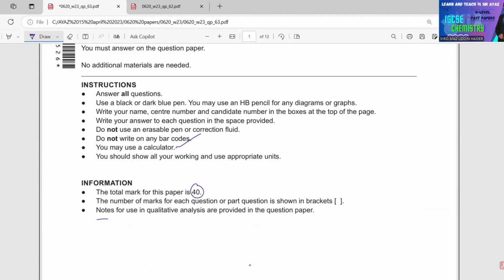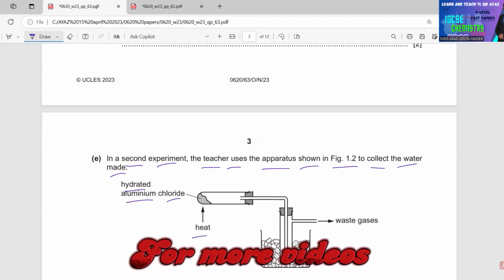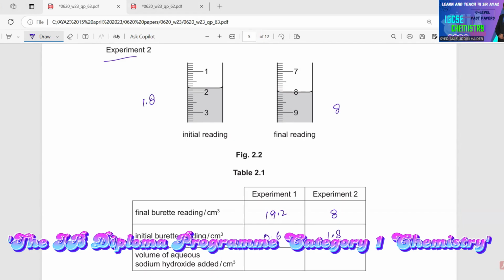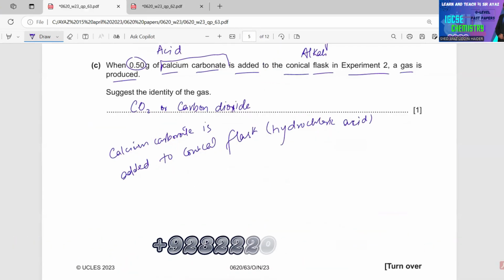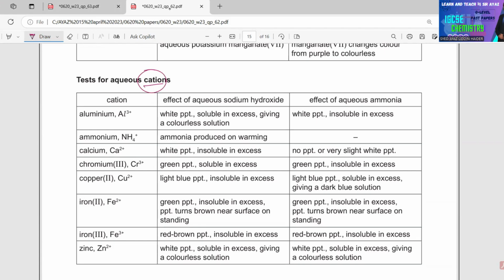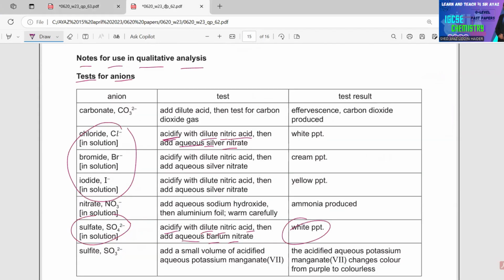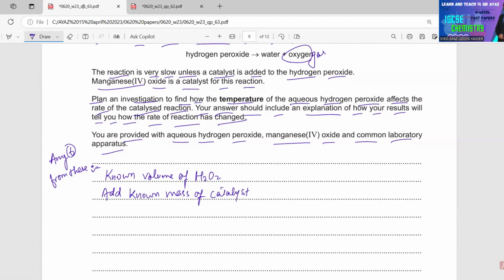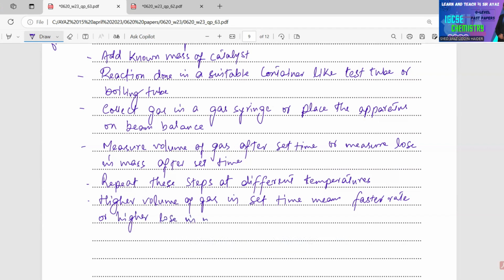IGCSE Chemistry past papers 0620/P63/O/N/23